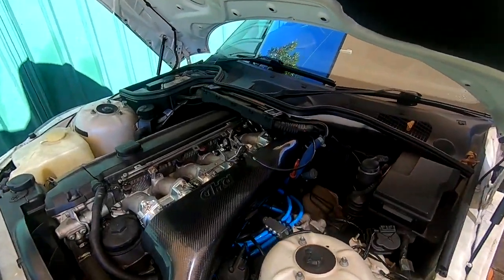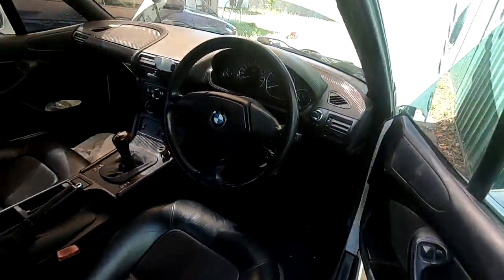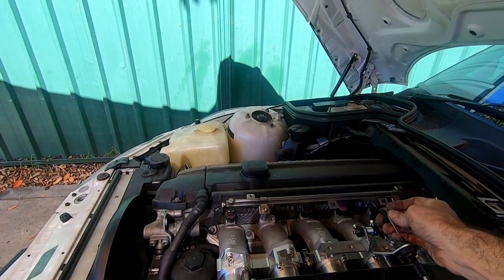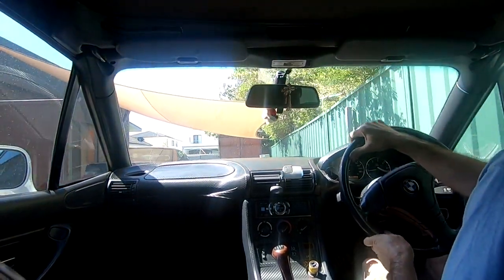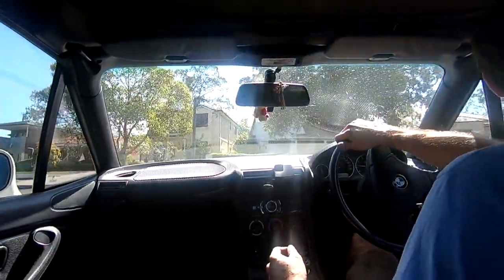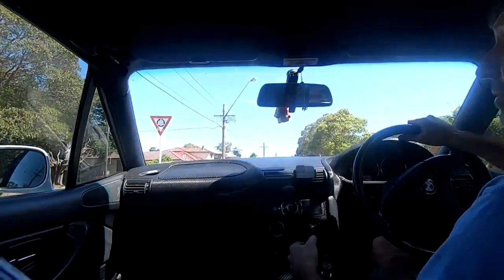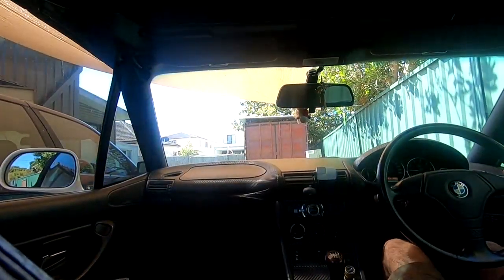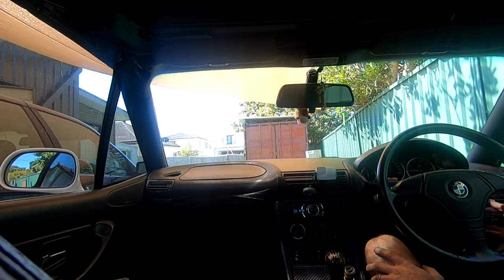BMW m52 ITB test drive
Lots of people have struggled to install our M50/52 ITB kit correctly using the factory ECU. So here is undisputed proof that this kit does in fact work perfectly well using the factory ECU when everything is installed correctly.